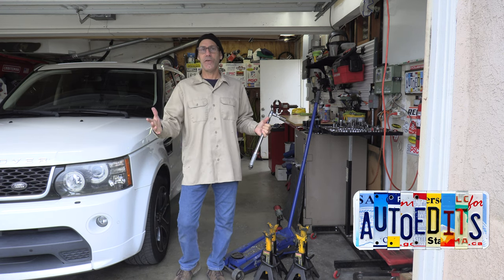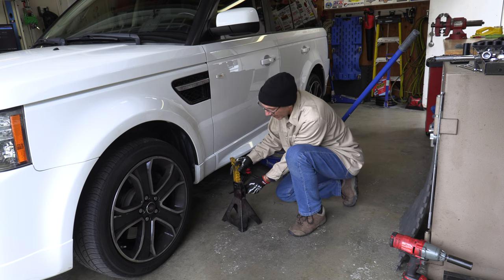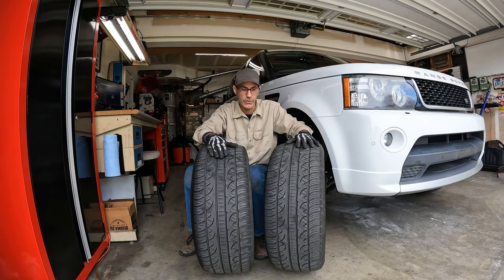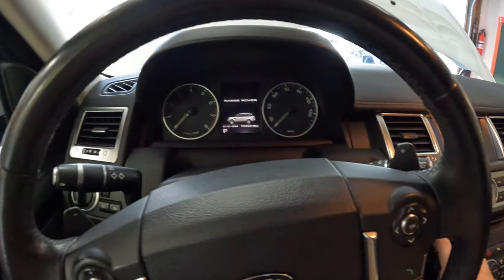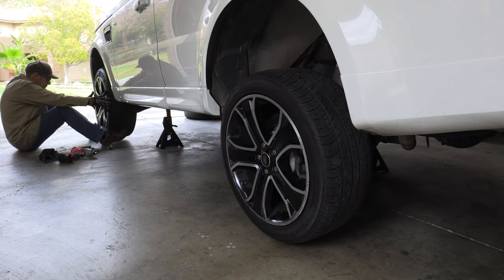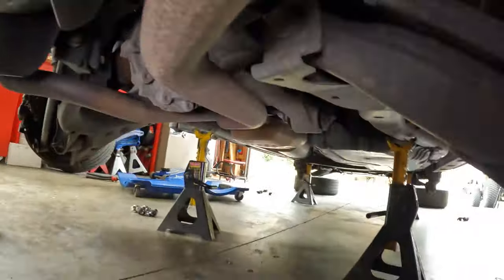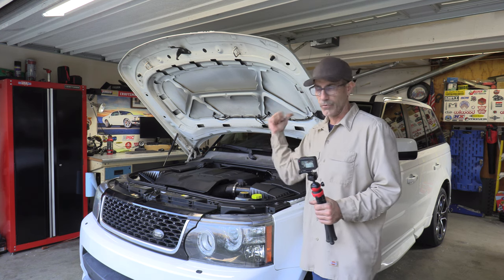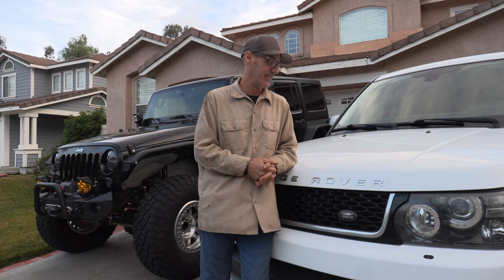Risky New Daily Driver! 2013 Range Rover Sport Tire Rotation, Oil Change and Parking Brake Fix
This is an introduction video featuring the new to me 2013 Range Rover Sport L320 GT Limited Edition. I'll show how to perform a proper do it yourself crossover tire rotation, an oil change and a surprise electronic parking brake system fix (EPB) by adjusting the shoes inside the rear disc rotors.
I didn't realize the shot of re-filling the oil got left out... OOPS! The 5.0L V8 engine takes just over 8 quarts of oil and I used the Pennzoil Platinum Synthetic 5W-20 after watching a Project Farm video about how well it performed.
Here's a link to an Amazon shopping list with some of the parts used in this video:
If you pick up a set of gloves or even do some shopping after starting from the AutoEdits Amazon page it helps the channel out with a small commission... so thanks!

Chapters:
00:00 Introduction
00:43 Tools to use
02:32 How to lift vehicle and secure on jack stands
06:00 Removing and analyzing tire wear
07:55 Tire Rotation pattern
10:55 Adjusting the parking brakes
12:57 Checking out the undercarriage
15:19 Oil Change How To
19:17 Engine Startup
22:07 Wrap up, what's to come